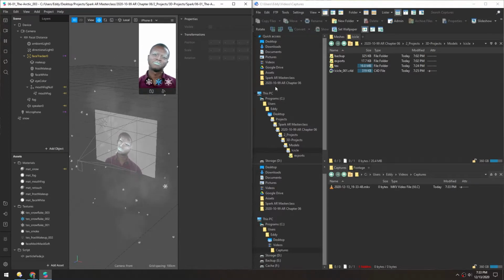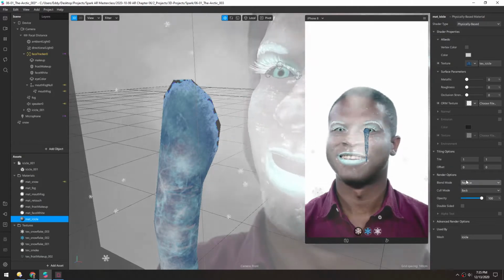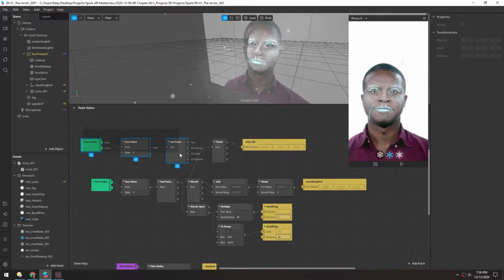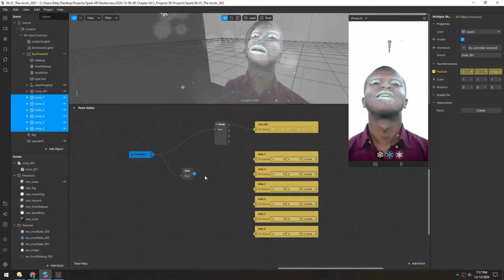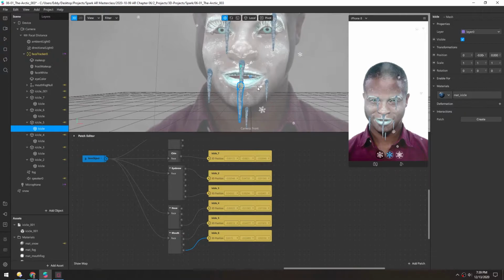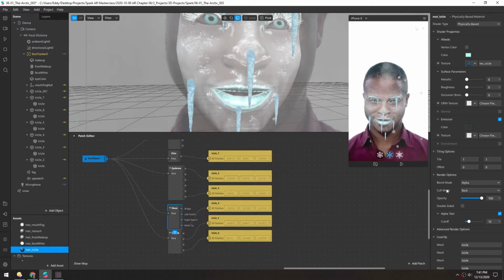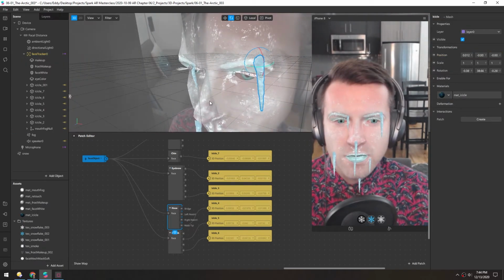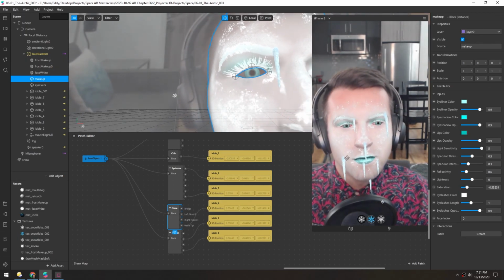Spark AR - Action: Position on Face (Masterclass Chapter 6)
We've already covered Actions, but Position on Face is a great little time-saver when you know you need those patches built out anyway.

Sender and Receiver
These are new additions to the patch family! As the names imply, you can send information from a sender and grab that information in a receiver. This means you can have a single sender throwing data all over your patch editor without the need for lines connecting everything. It can also make things easier to understand since you can compartmentalize your patches better.